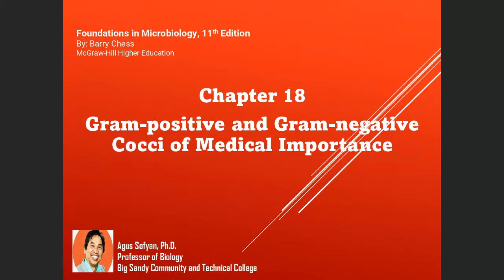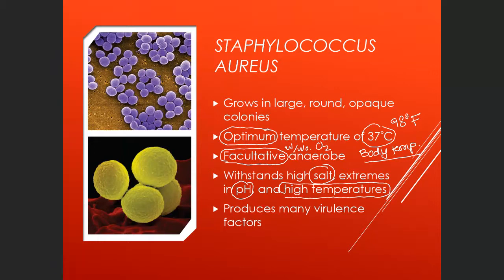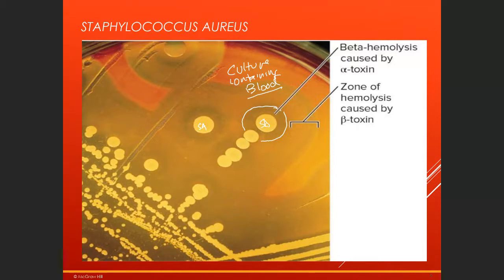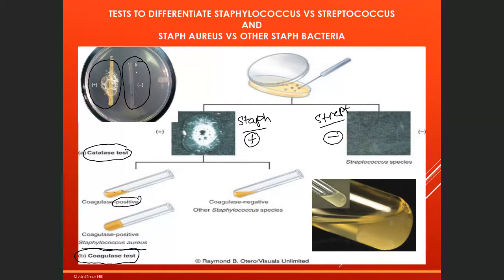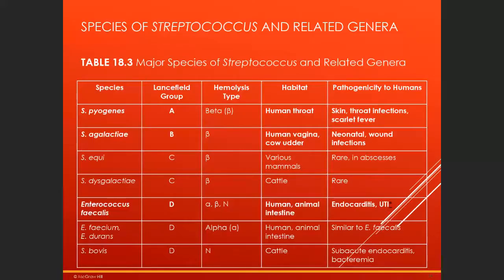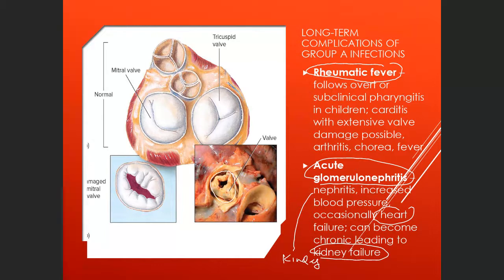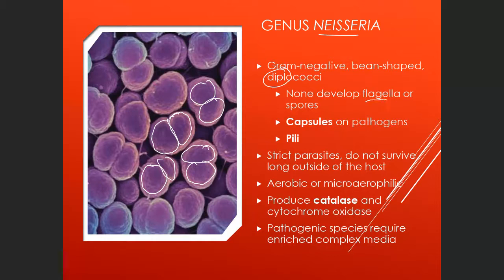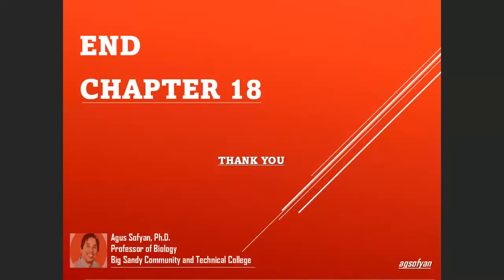BIO 225: LECTURE 15 Chapter 18 - Cocci Bacteria of Medical Importance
BIO 225:
CHAPTER 18: COOCI BACTERIA OF MEDICAL IMPORTANCE

Staphylococcus aureus
MRSA
Streptococcus pyogenes
Strep throat
Streptococcus pneumoniae
Pneumonia
Otitis media
Neisseria meningitidis
Meningitis
Neisseria gonorrhoeae
Gonorrhea